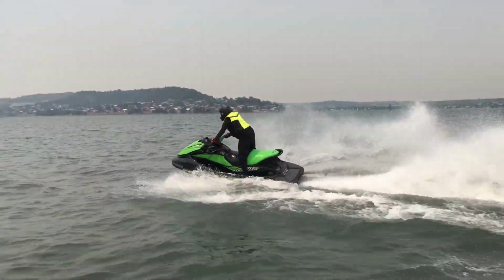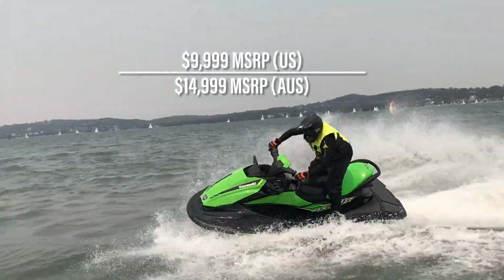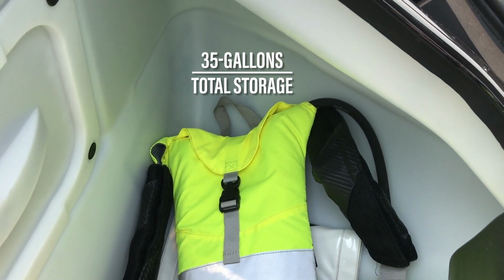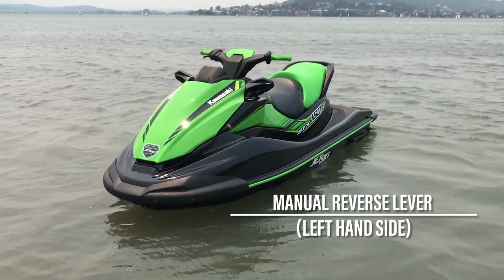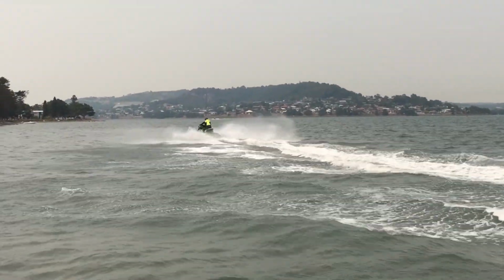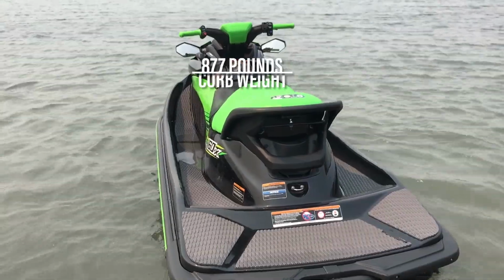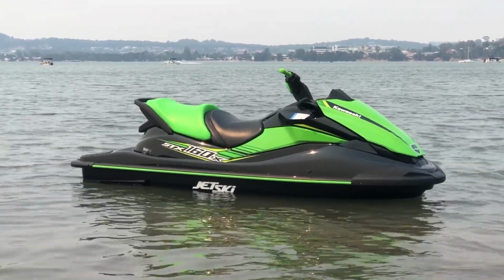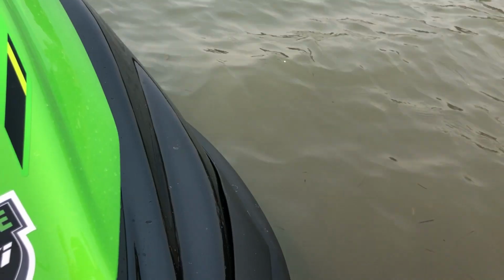2020 Kawasaki STX 160X: The Watercraft Journal, EP. 58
Read The Watercraft Journal's exclusive full-length review of the 2020 Kawasaki STX 160X JetSki